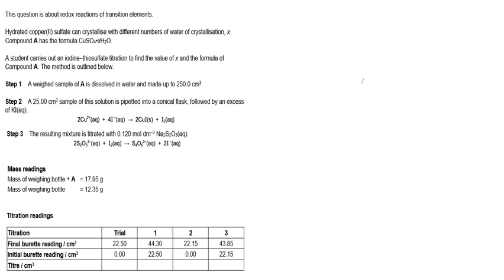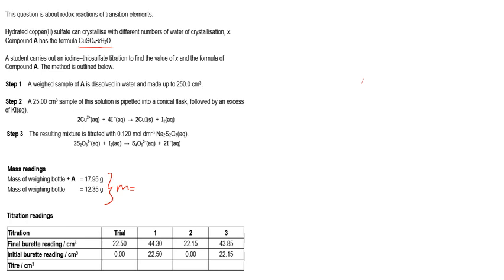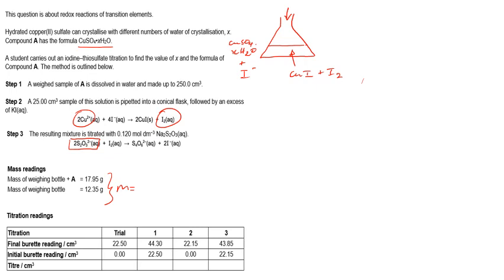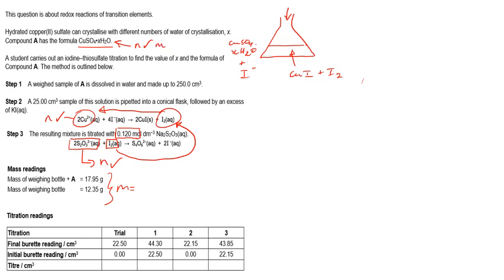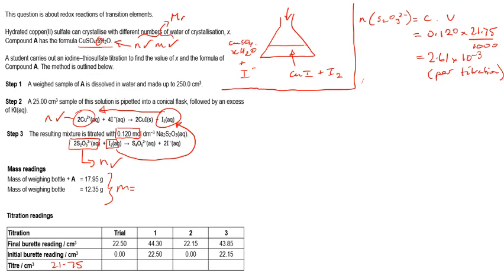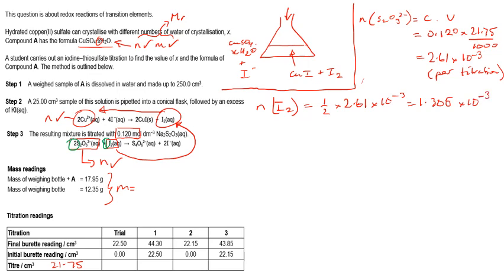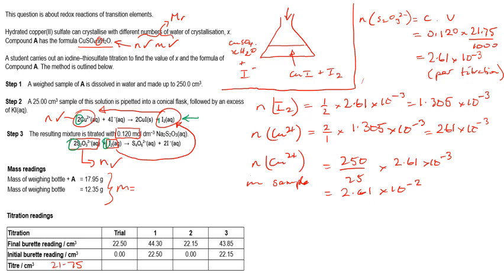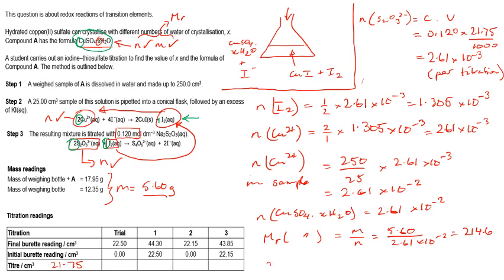thiosulphate worked example